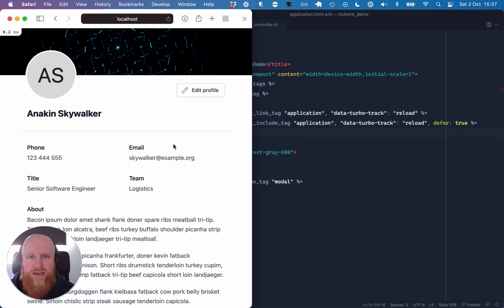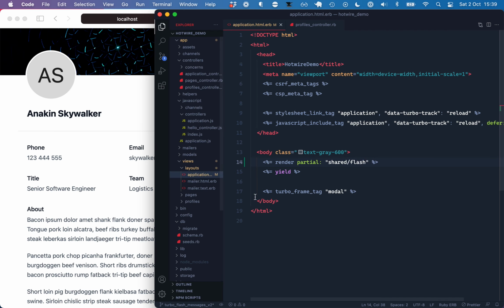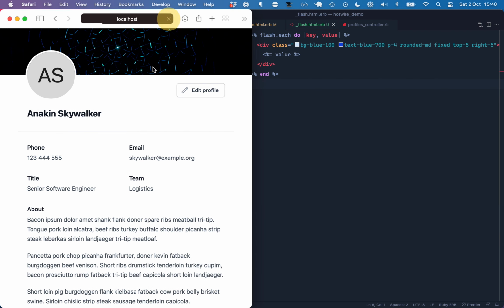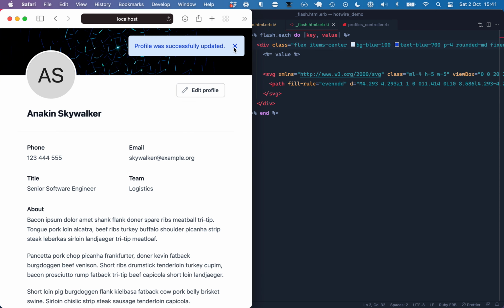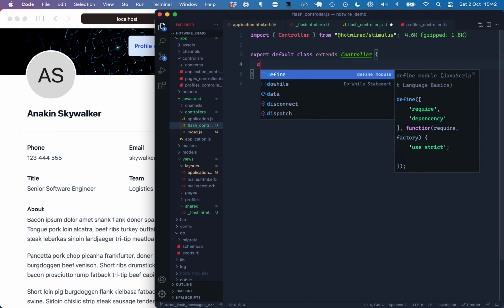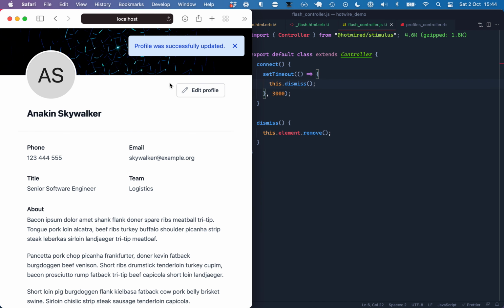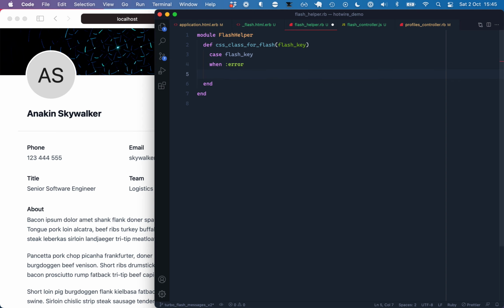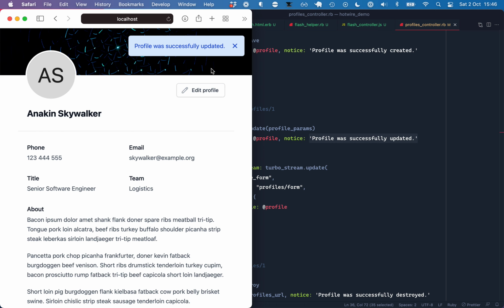Flash messages with Hotwire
A quick look at flash messages with Hotwire on Rails 6.1. We use a very simple stimulus controller to auto dismiss the flash messages.